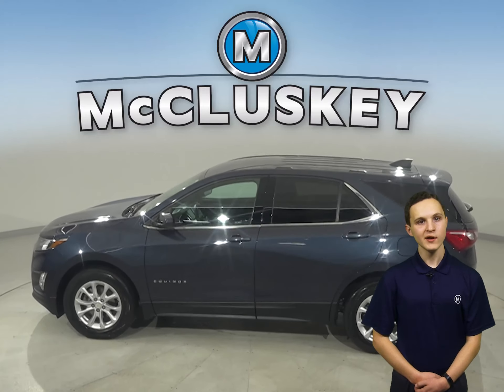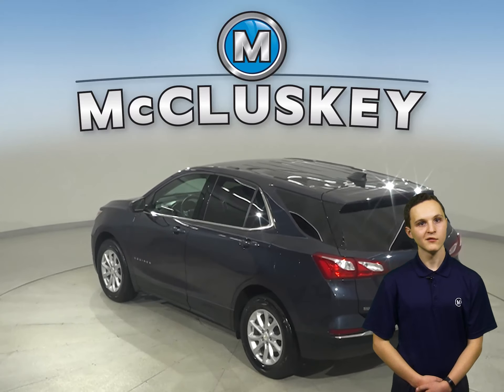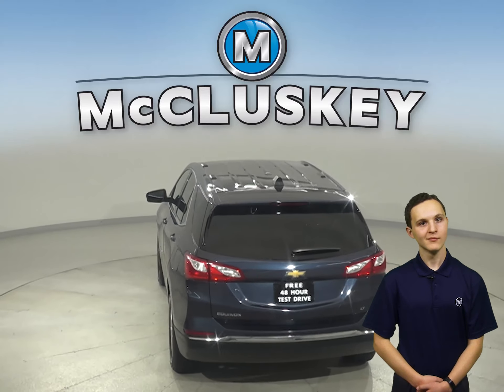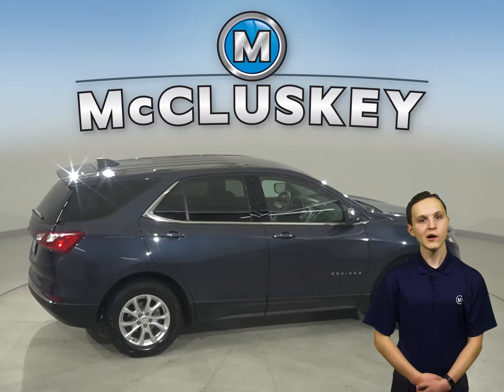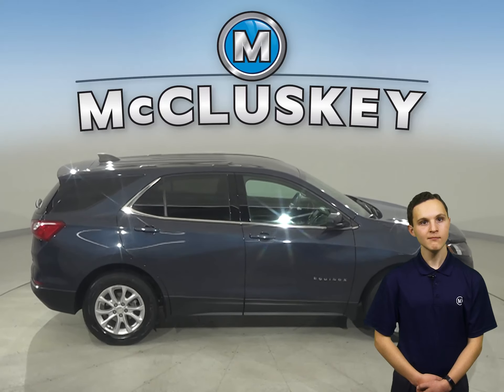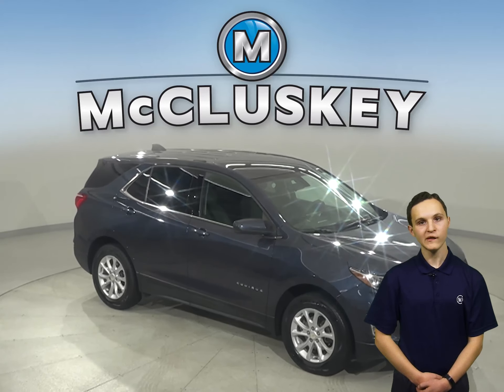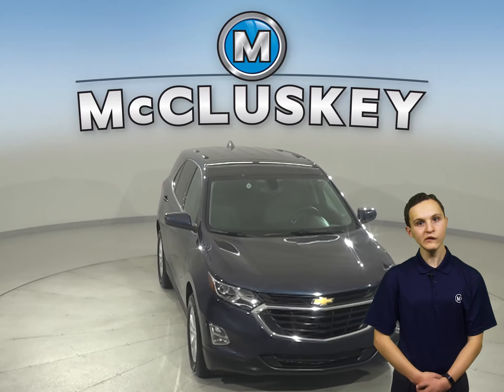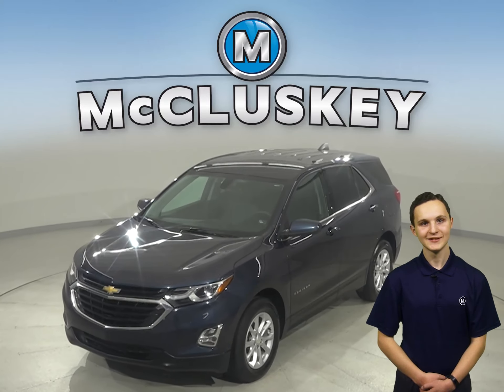A31705NA Used 2018 Chevrolet Equinox Blue SUV For Sale, Review, Test Drive